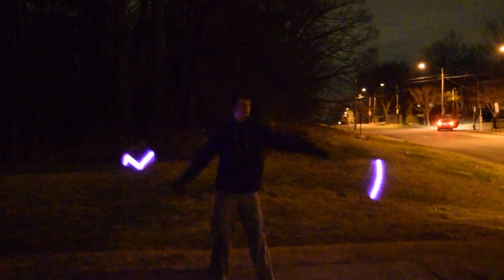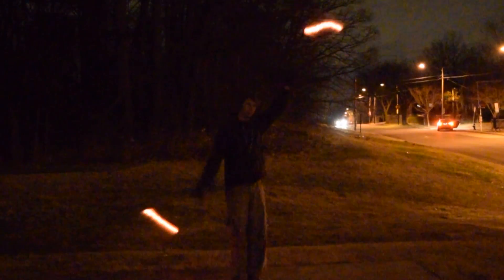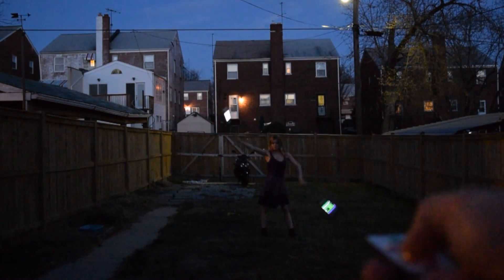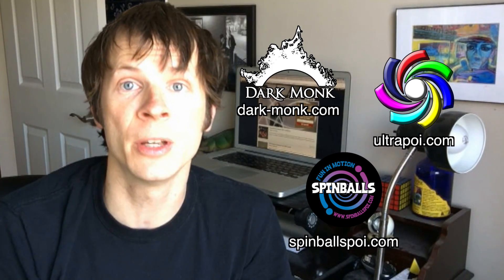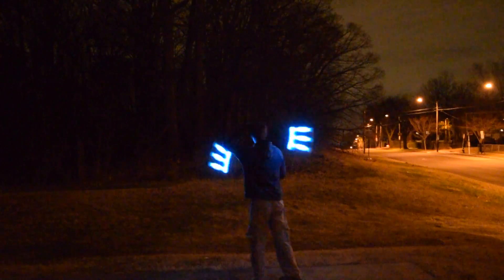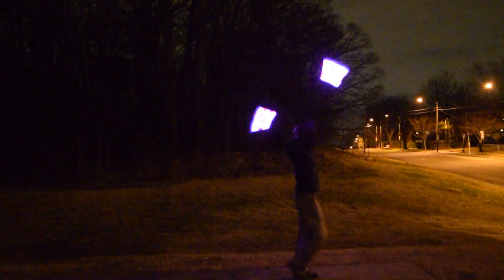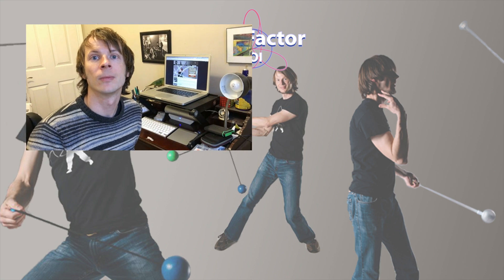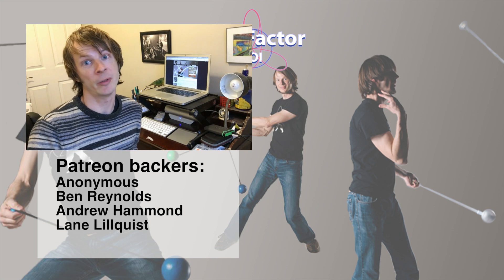Moodhoops Future Poi Lite and Future Poi Remote Review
Review of Future Poi Lite and Future Poi Remote made by Moodhoops. Future Poi are Moodhoops's entry into the LED strip poi market, creating beautiful picture patterns with the trails that poi spinners create with their flow.

Here I break down some of the basic features of Future Poi Lite and Future Poi Remote including how to operate them and what makes them unique and break out the pros and cons of these poi. If you're interested in checking out Future Poi, head on over to give them a gander!

Learn to spin poi like a Rock Star! Sign up for my 13-video series to learn the basics of poi spinning

Lane Lillquist
Ben Reynolds
Anonymous
Andrew Hammond
Julian Campolo
Chris Dibble
Matt Brummett
Ultrapoi
Knut L
Matt Schmidt
Darren Russell
EJ Frost
Myles McNamara
notan3xit
behroze choudary
Kyle Beacham
Alexis Krohn
Dominic Lamatrice
Terry
Laura Conner
Fikret Manoglu
Richard McKimm
Michael LaHood
FlowFests
Kelly King
Dennis Dyall Wallin
Jonathan Maltz
IReverend Brainskan
Jaquob Harrison-Allen
Dmitry Nagachevskyi
Jimi Dennison